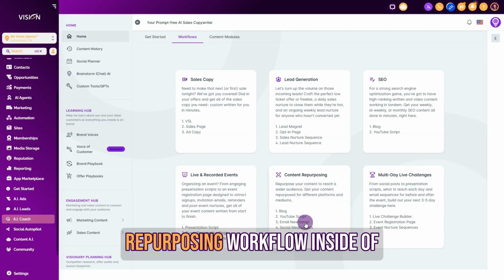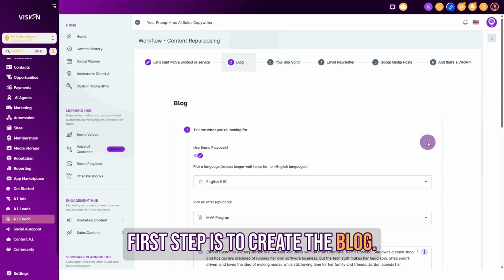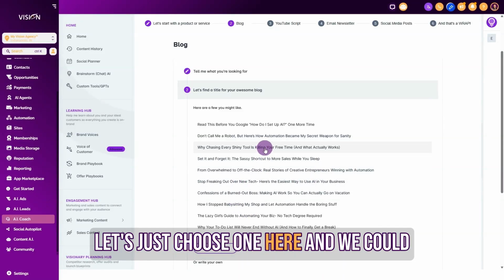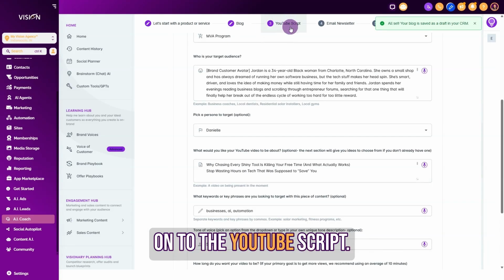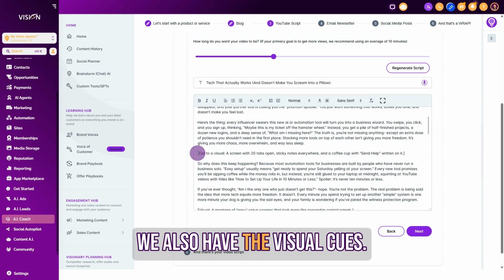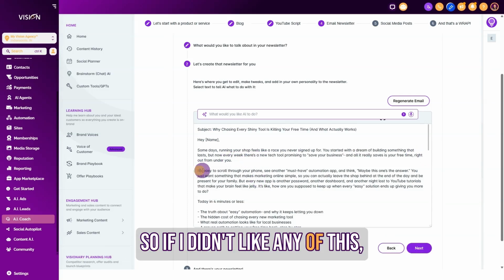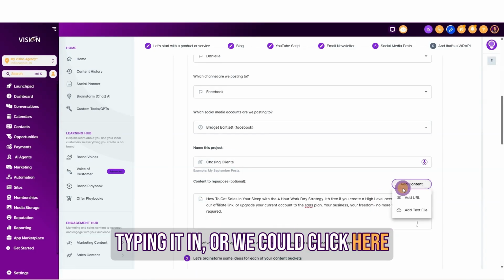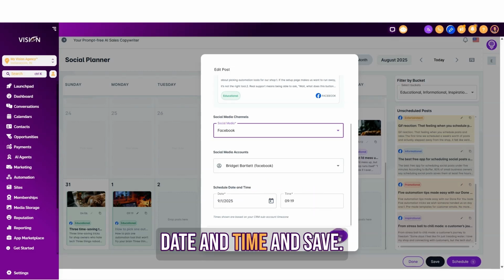Repurpose Content with AI (Blog, YouTube & Emails)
Get your Claude account set up and learn how to use it in an hour. Book your setup session at DevelopLikeAGirl.com.

Learn how to repurpose content with AI.

In this video, I walk you through my AI content repurposing workflow inside the AI Coach. This tool takes one idea and turns it into a blog post, a YouTube script, an email newsletter, and a social media post, all in your own brand voice.

First, I show you how to set up your brand playbook. This is where you add your website, your customer avatar, your pain points, and your brand colors. Once that is built, you can also create playbooks for specific offers, so your content stays targeted to each product or service you sell.

Then I walk through the content repurposing workflow step by step. You pick your offer, your target audience, and your persona. You choose the tone of voice, add keywords, and let the AI generate a blog post you can edit and publish straight to your CRM as a draft. From there, the same idea becomes a YouTube script with a title and visual cues, an email newsletter you can send to your list, and a social media post with a custom image, ready to schedule in the social planner.

I built this because repurposing content for every platform used to take so much time. This workflow keeps everything on brand and saves you hours, so you can reach more people without doing everything from scratch every time.

If you have multiple offers or you post on more than one platform, this workflow can save you a ton of time each week.

⏱️ Chapters:
00:00 Setting Up Your Brand Playbook
02:05 Starting the Repurposing Workflow
04:50 Generating the Blog Post
06:53 Creating the YouTube Script
09:36 Writing the Email Newsletter
12:58 Social Posts and the Social Planner

💬 Drop a comment: Which piece of content do you repurpose the most: blogs, emails, or social posts?

GET CLAUDE SET UP FOR YOUR BUSINESS IN ONE HOUR
Don't be overwhelmed by AI. I can get you set up and teach you how to use it in less than an hour.